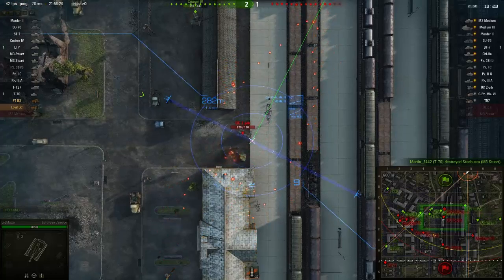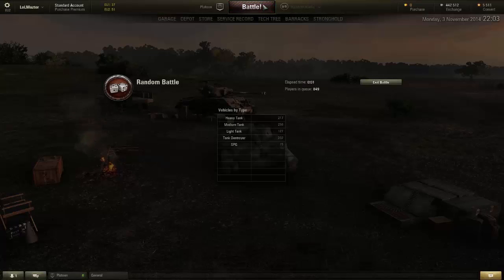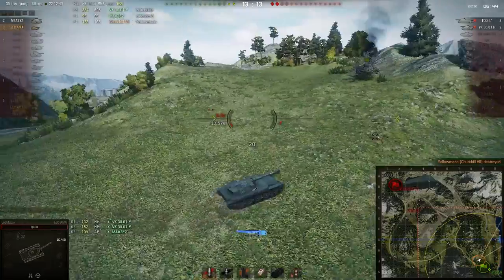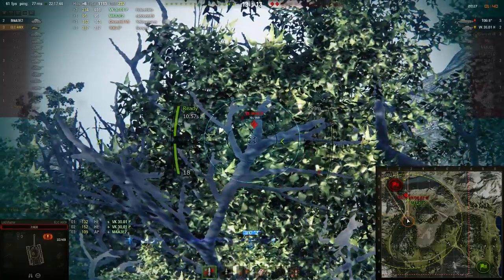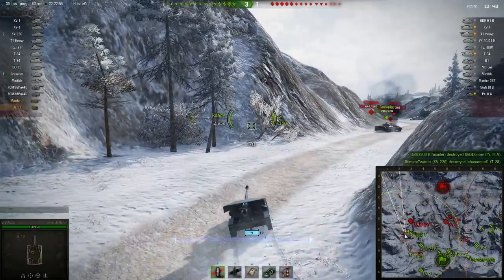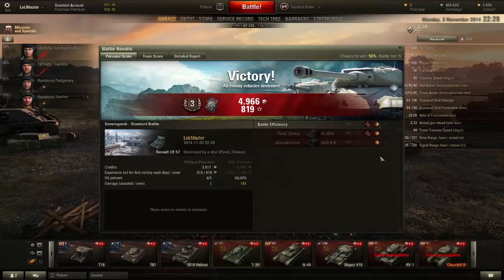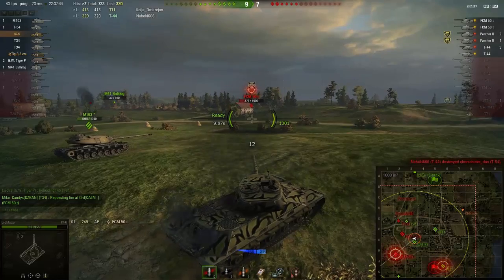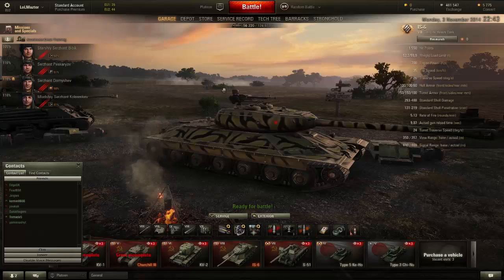World of Tanks with Kornwill - Revenge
Hey & welcome to another WoT collab with Kornwill! this was recording over a month ago during the fury event were we did a couple of matches!
will we have our revenge after the horrible defeats before?